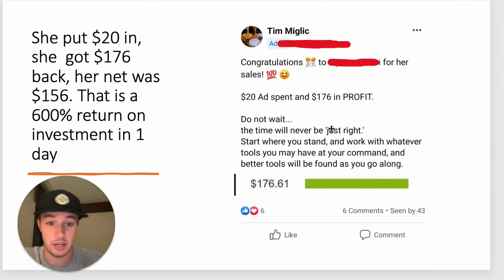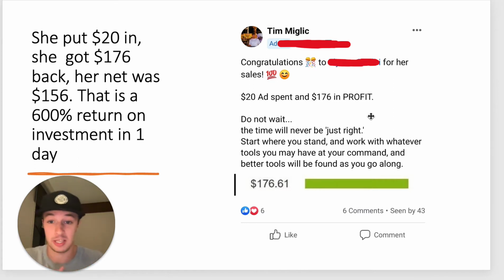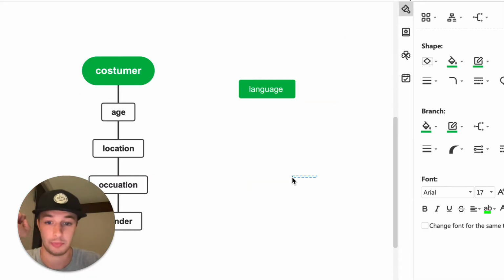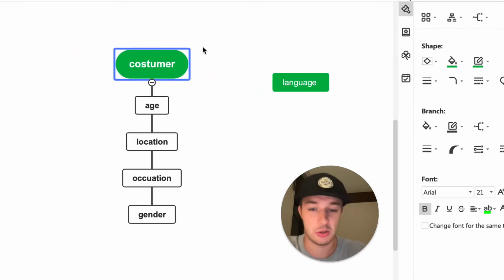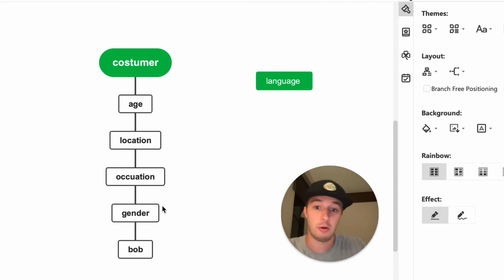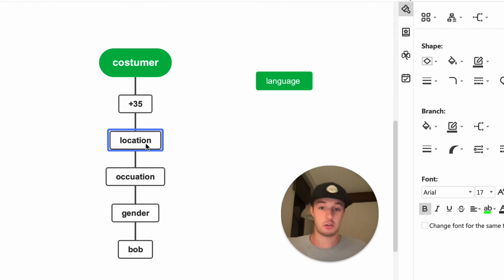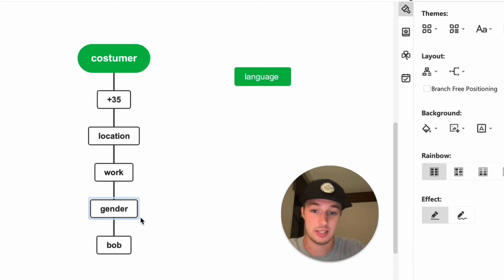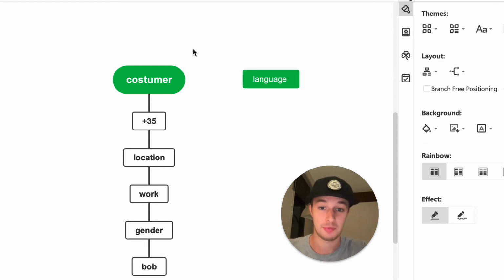How She Made 176$ from 20$ Facebook Ad in One Day!